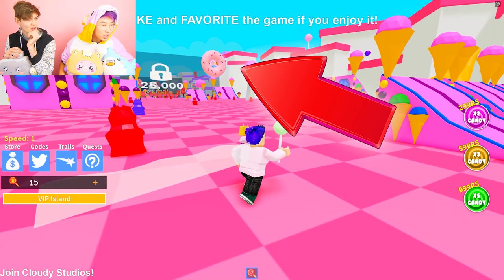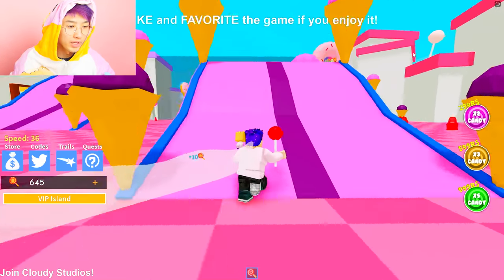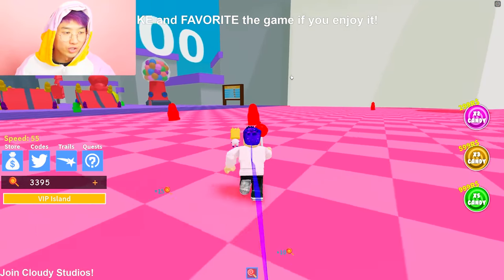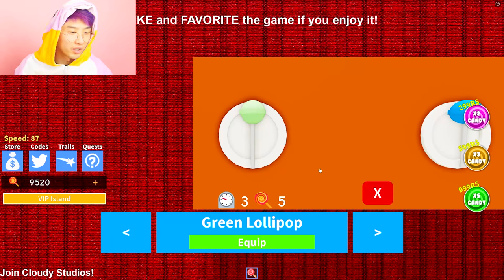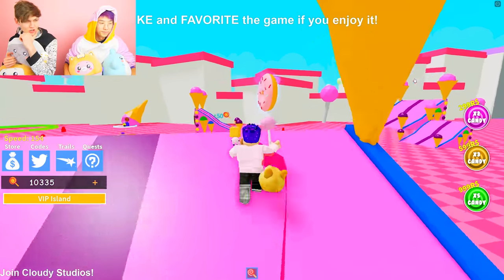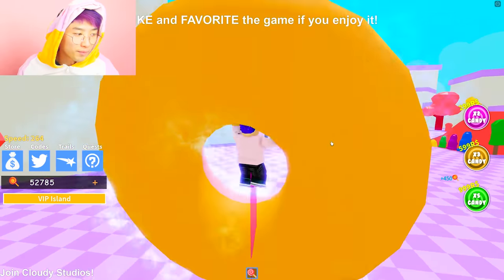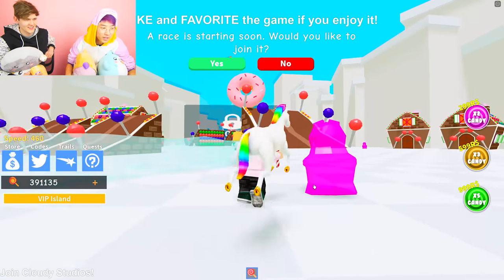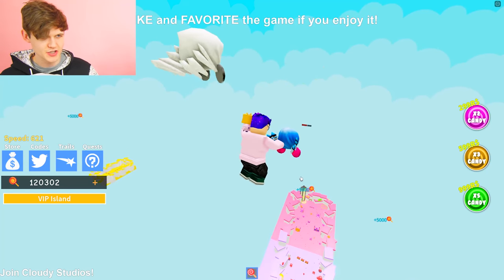Can We Go MAX LEVEL In ROBLOX CANDY SIMULATOR!? (SECRET HACK REVEALED!)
LankyBox World!